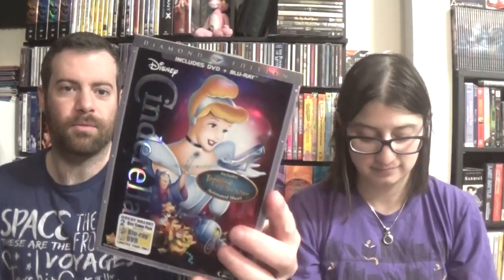Our Huge Blu-ray Collection! (2021)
Close to a hundred titles were added to our Blu-ray collection since last year; so let's dive into our video library and take a look at our Blu-ray collection, as of January 2021!

Steelbooks, classic movies, family favorites, horror collections, import movies (yay, J-Dramas!), 3D Blu-rays, TV series on Blu-ray, Twilight Times releases, Warner Archive releases, big Jackie Chan and Marylin Monroe collections. it's all here! Hundreds of releases in this section of our movie collection library.

Blu-ray collection
Movie Library Tour
Movie Collection
Jackie Chan movie collection